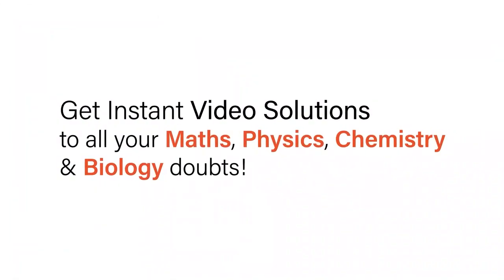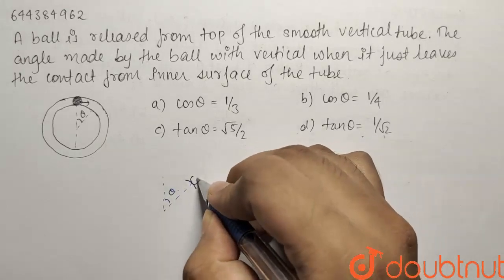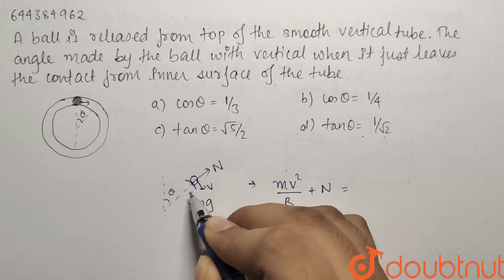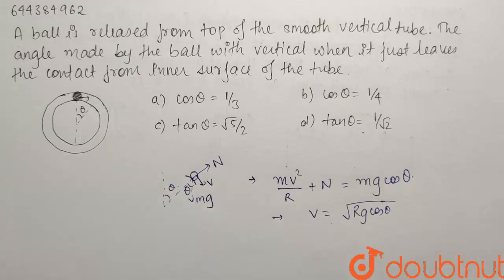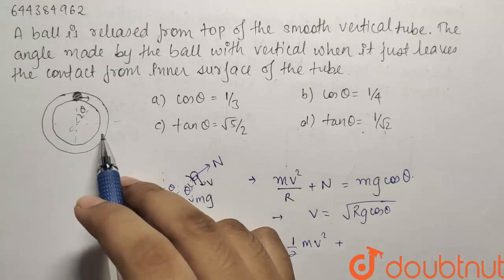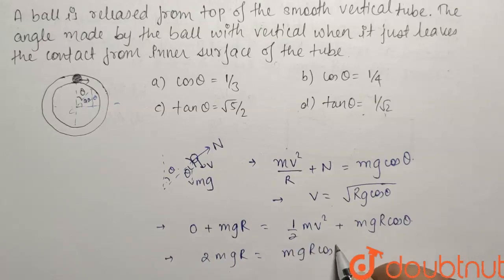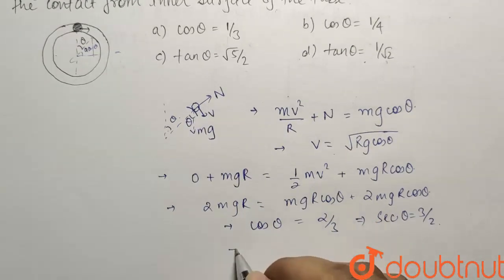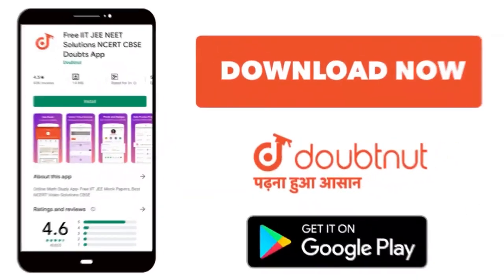A ball is released from top of the smooth vertical, when i just leaves the contract form inner s...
A ball is released from top of the smooth vertical, when i just leaves the contract form inner surface of the tube
Class: 12
Subject: PHYSICS
Chapter: MOCK TEST 5
Board:IIT JEE

👉 Have Any Query? Ask Us.